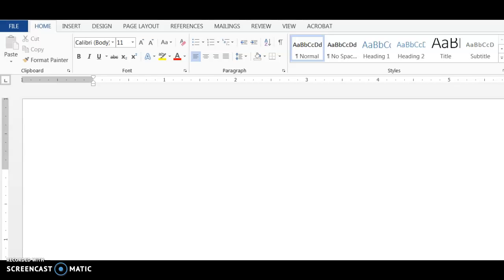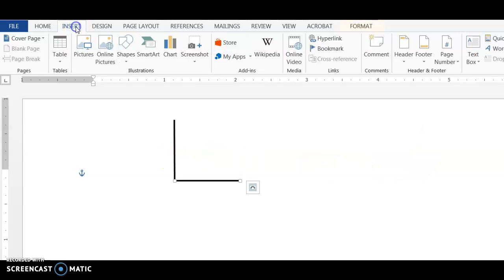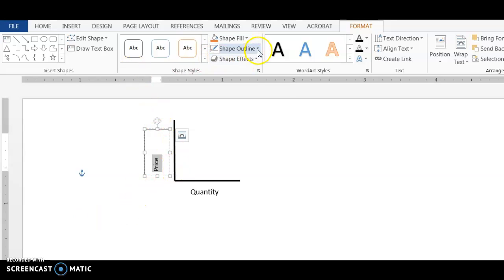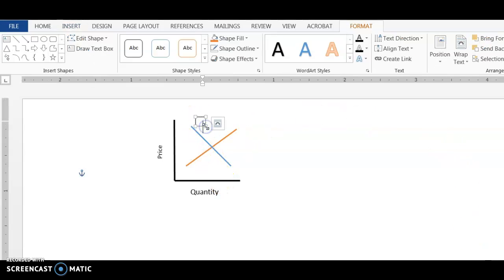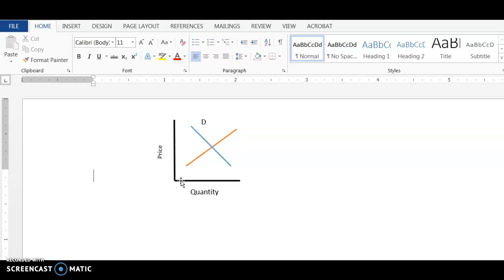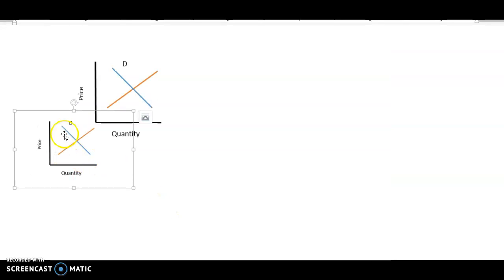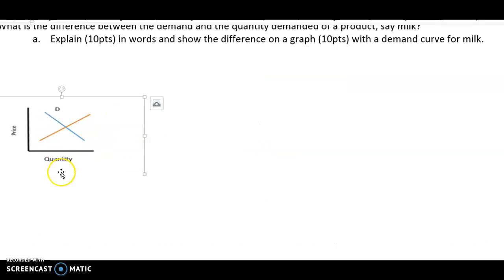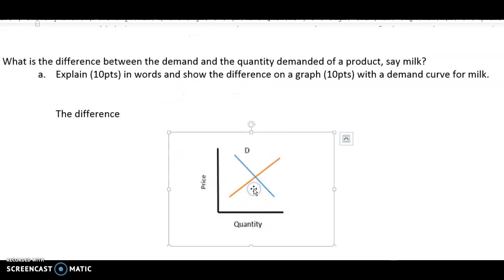How to Graph with MSWord